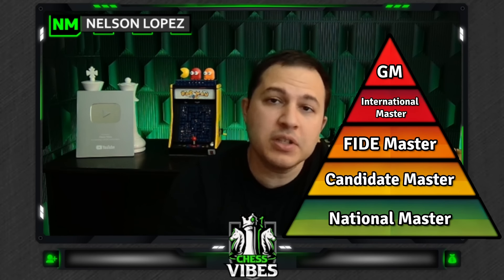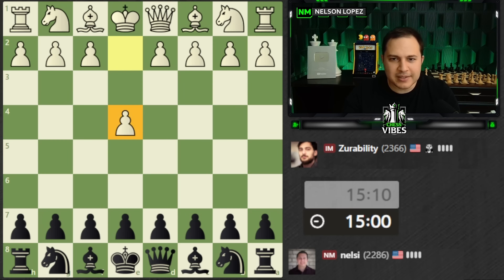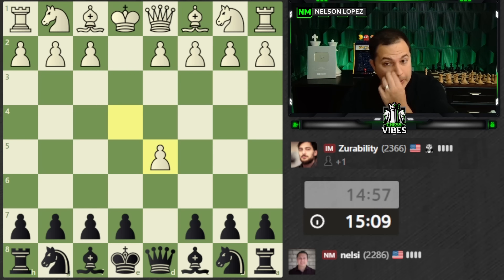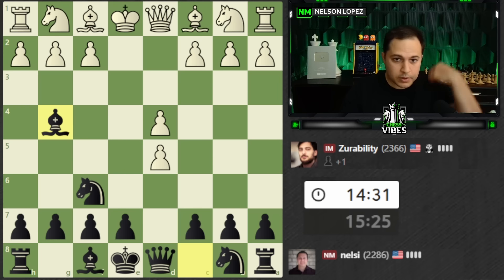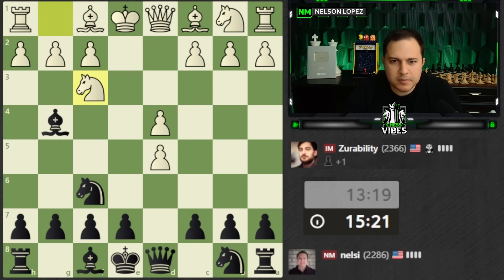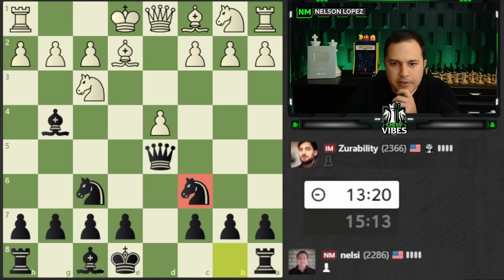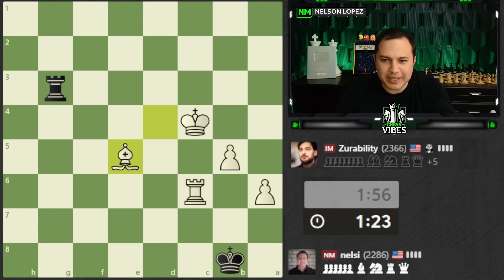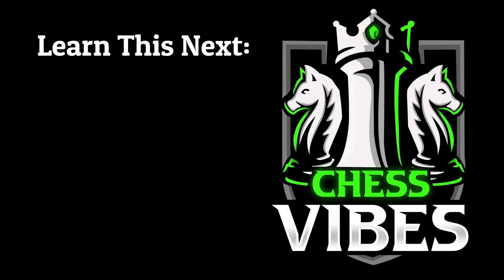THIS is the difference between NM and IM in chess. (Live thoughts revealed)